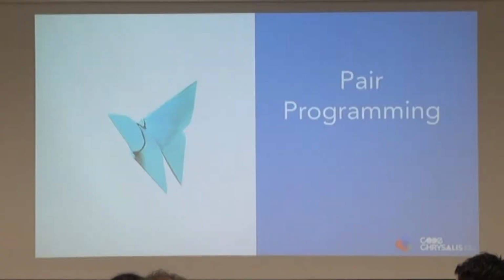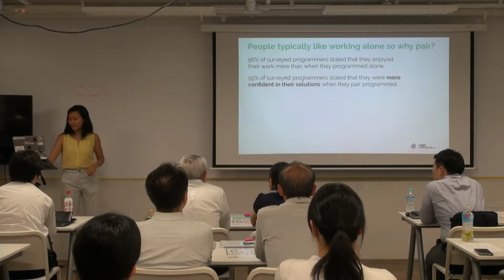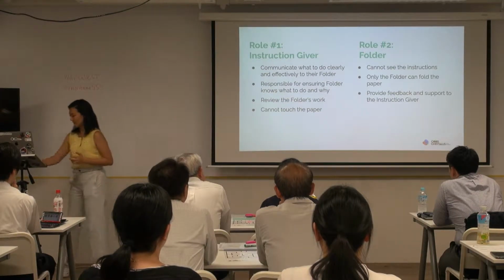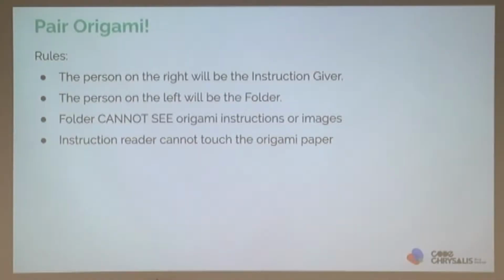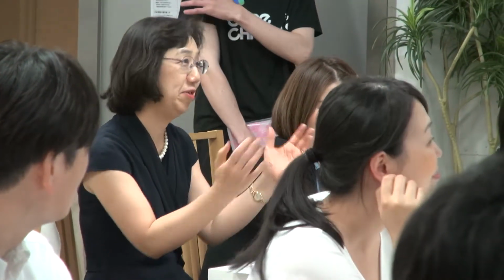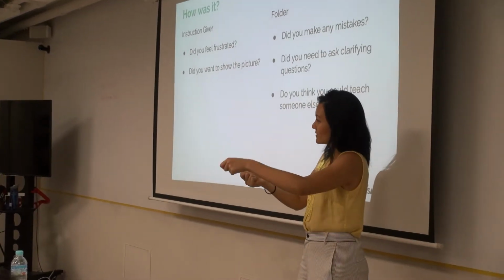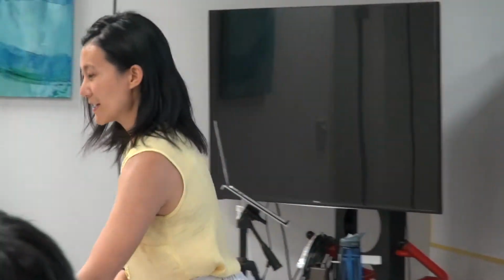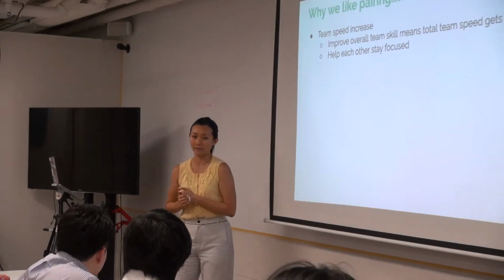20190726 Vol.11 SINCA Skill Session Coding x English Part2/4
SINCA - Yoko Ishikura Project -
Sharing Creative & Innovative Action
Vol.11 SINCA Skill Session
”Let’s learn Coding x English to kickstart the summer!”
On Friday, July 26, 2019 at Code Chrysalis
Session Movie Part2/4

(20190809 rev.3)